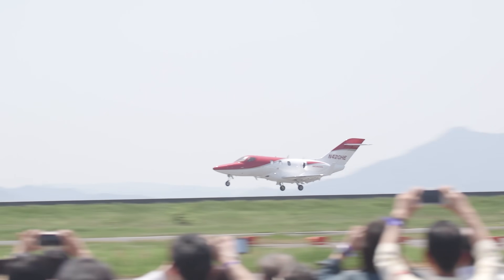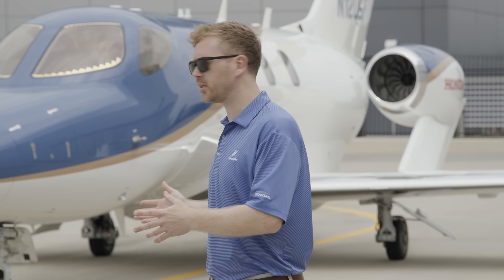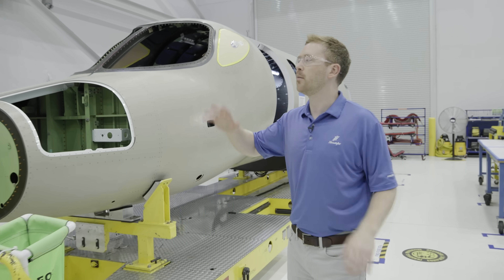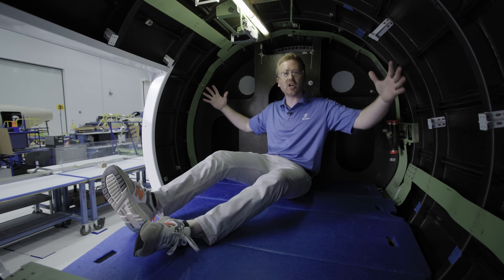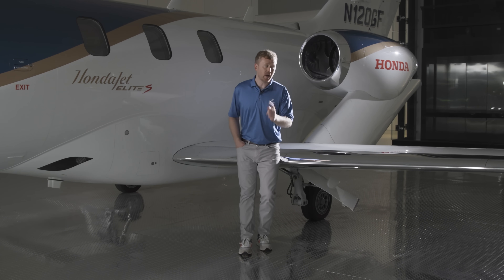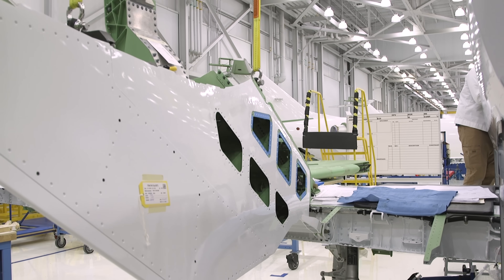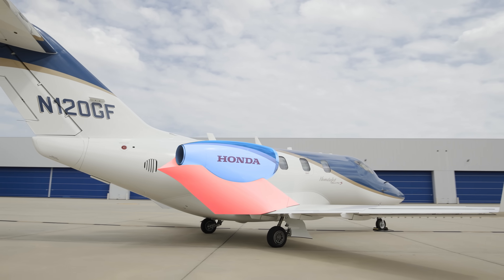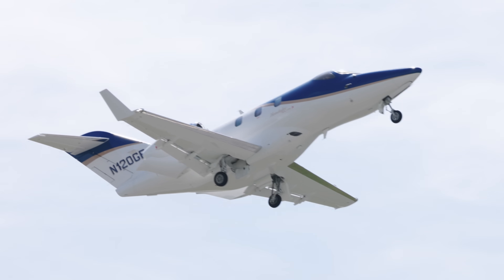Why are the HondaJet's Engines Mounted Over the Wings? | HondaJet Studio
The HondaJet unlocks Honda's skyward mobility by introducing entirely new, breakthrough aviation technologies to deliver an aircraft that brings a new value to the business aviation industry.  Many have come to appreciate the HondaJet's innovative and unique design that was born from a goal of revolutionizing aerodynamics. Why are the engines mounted over the wings? What does the configuration achieve besides the unique, iconic looking? Watch as our host, Josh, walks you through the development of the HondaJet’s signature design feature, the Over The Wing Engine Mount.
📢Highlights:
00:01 The HondaJet: An Introduction
00:47 Welcome to Honda Aircraft Company!
01:11 1980s Flashback and why Honda entered aviation
02:00 Birth of the Private Jet
02:43 Lab 1: OTWEM vs Fuselage Mounted Engine
04:09 Welcome to Honda Aircraft’s Assembly Line
05:21 The Cavernous Aft Cargo
06:09 Where are these engines supposed to go?
06:47 Well, on the wing, but how?
07:57 We did it! - But’s it’s complicated.
08:31 Lab 2: Shockwaves and drag
10:03 What’s a pylon?
11:14 How engine pylons help you enjoy your flight!
12:15 We rest our case

What else do you want to know about the HondaJet?